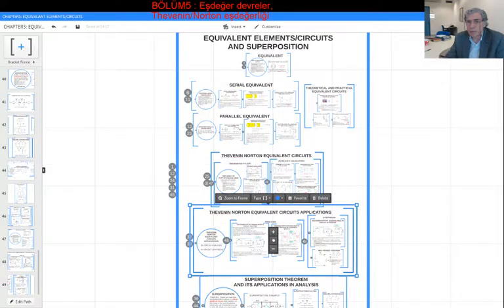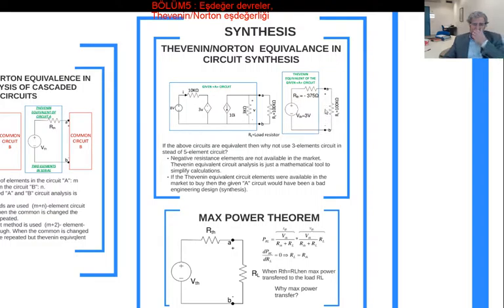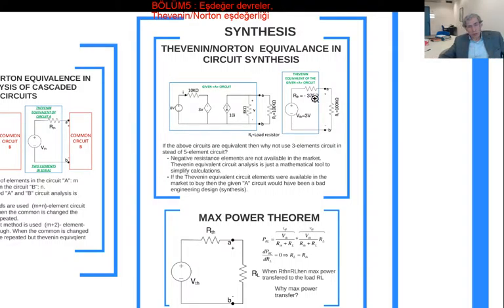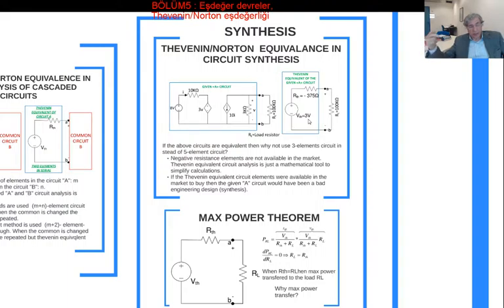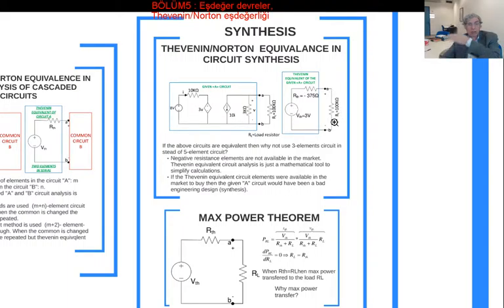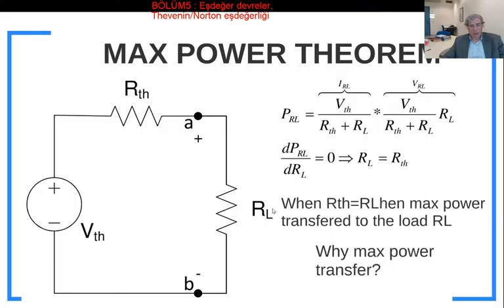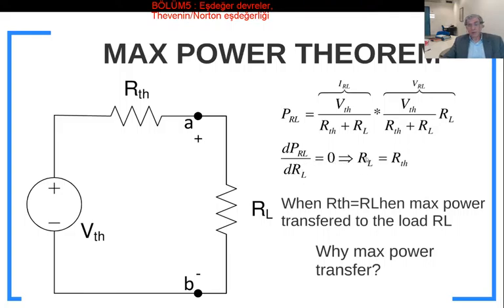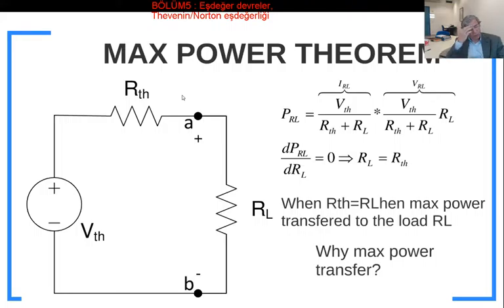Chapter5-9 superposition theorem